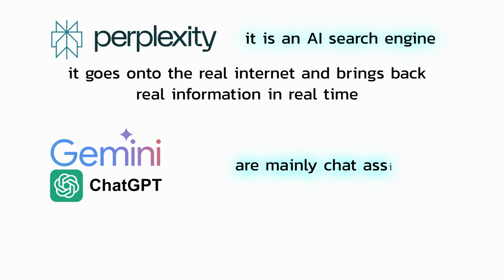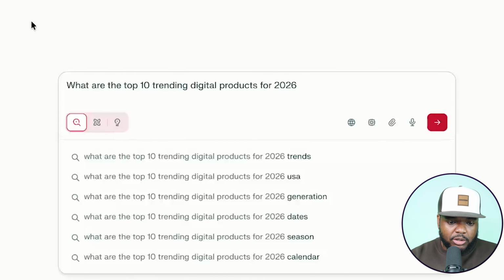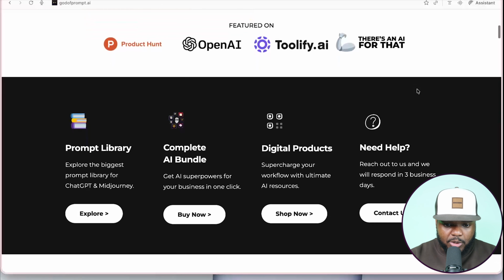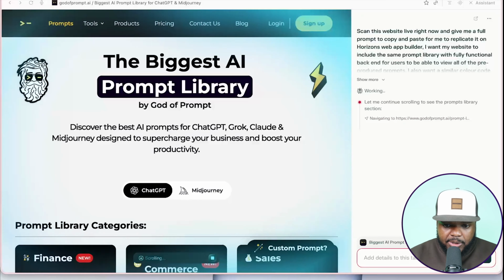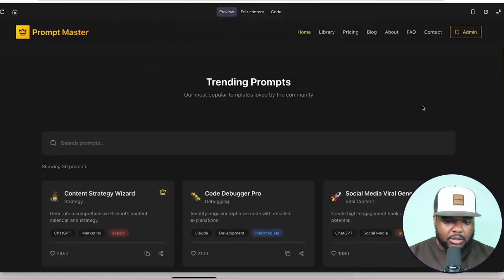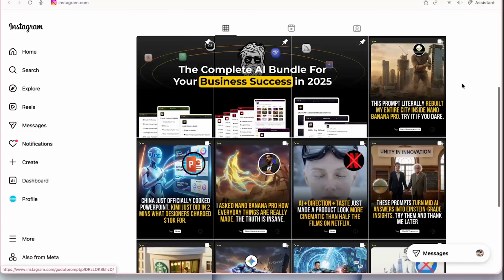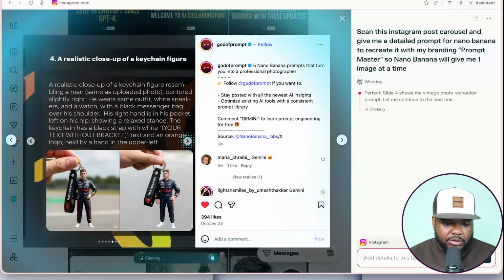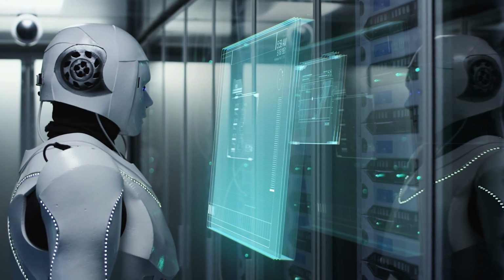Perplexity NEW AI Can Start a One Person Business (no coding)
Perplexity

➡️ Hostinger Horizons AI Website builder (USE CODE SUCCESSWITHSAM)